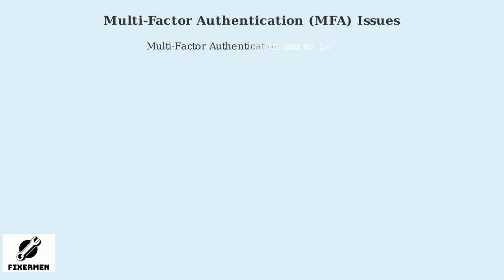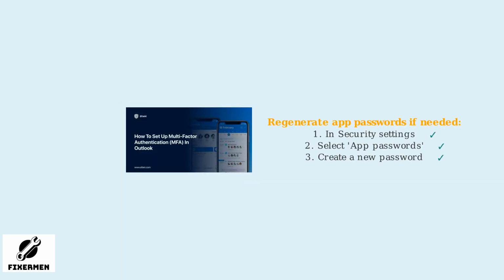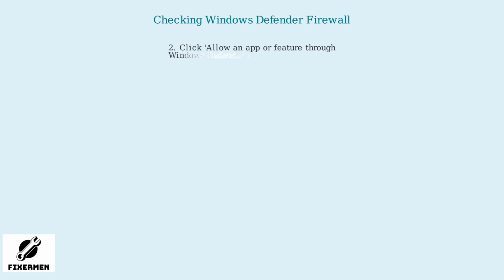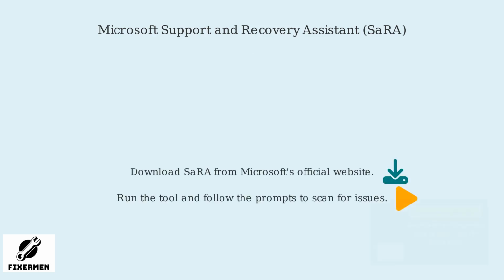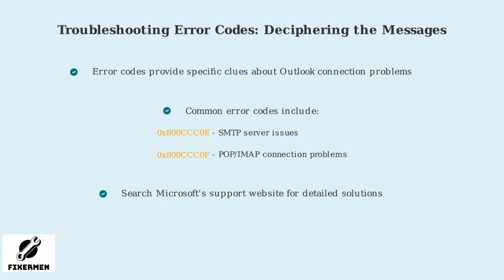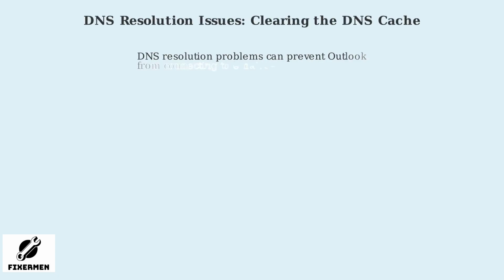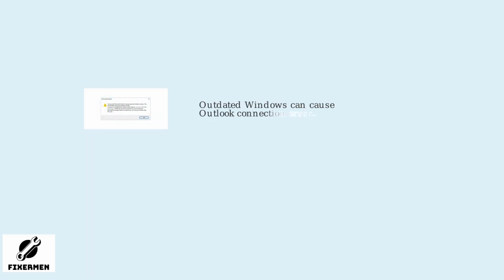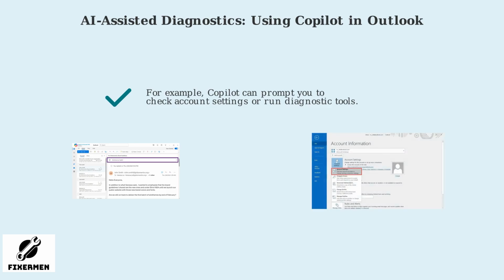How to Fix Outlook Server Connection Issues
Struggling with Outlook server connection problems? Explore our expert tips and step-by-step solutions to restore your email functionality quickly.